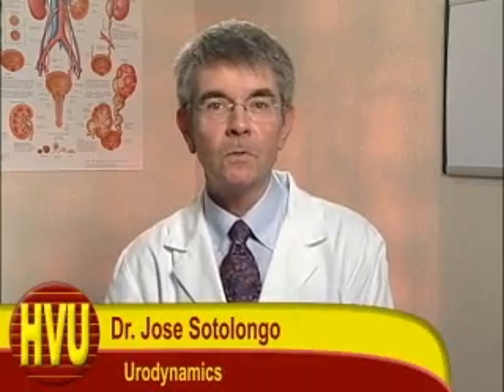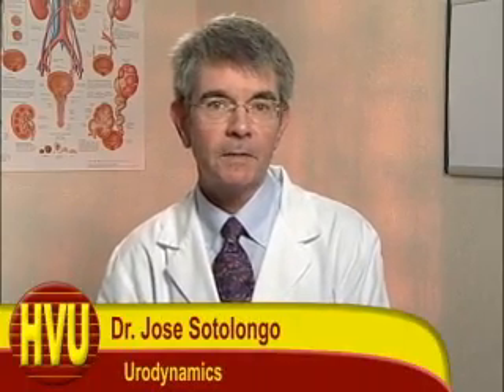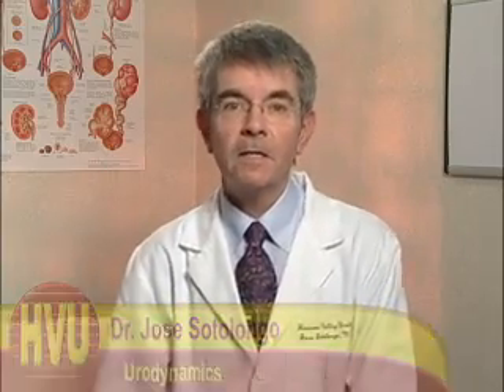Urodynamics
Dr. Jose Sotolongo discusses urodynamics and the purposes served, as well as the testing processes.